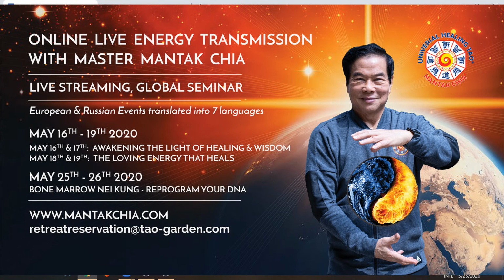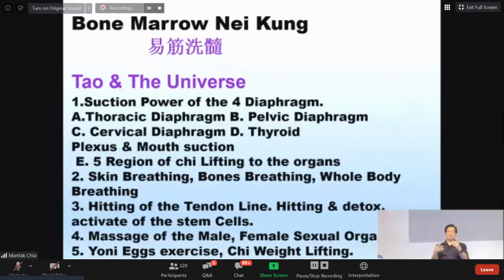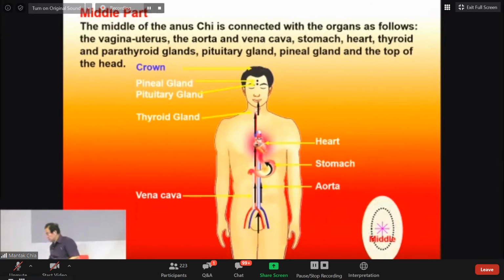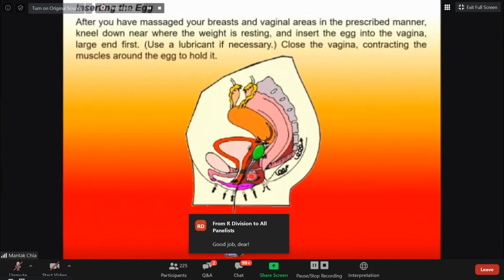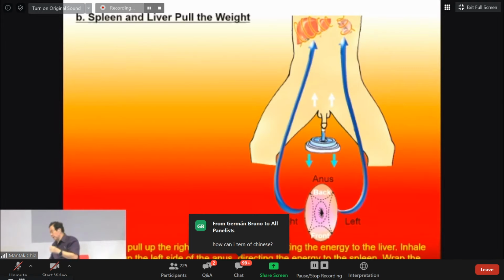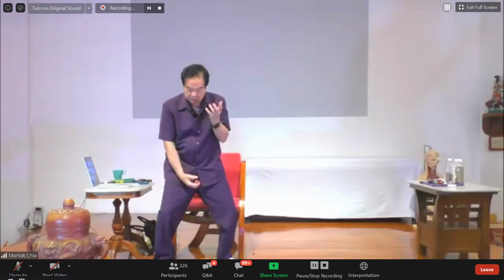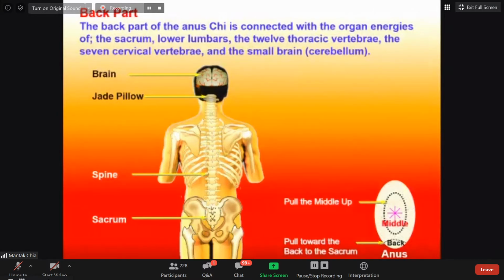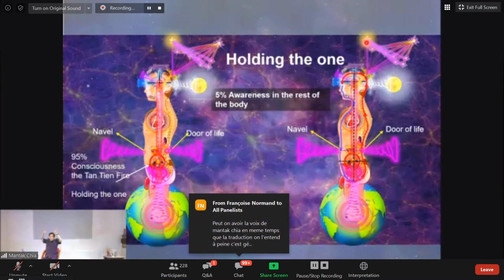May 25- Mon ☯️ Bone Marrow Nei Kung – Reprogram your DNA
May 25 – 26, Mon, Tue ☯️ Bone Marrow Nei Kung – Reprogram your DNA

• Five practices of Bone Marrow
• Bone Breathing
• Bone Compression
• Sexual Energy Massage
• Two forms of Hitting

English translated into 7 languages (French, German, Italian, Romanian, Russian, Spanish & Chinese)